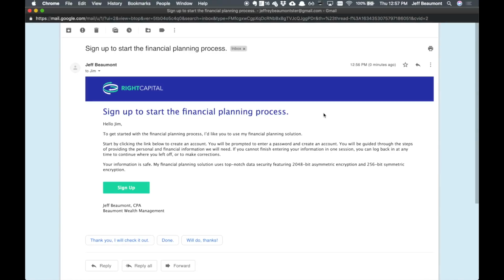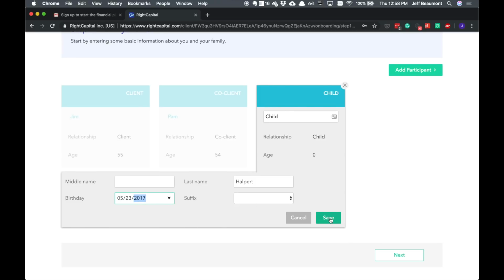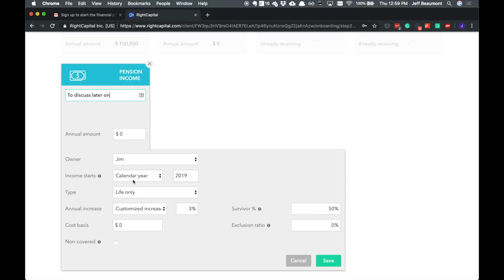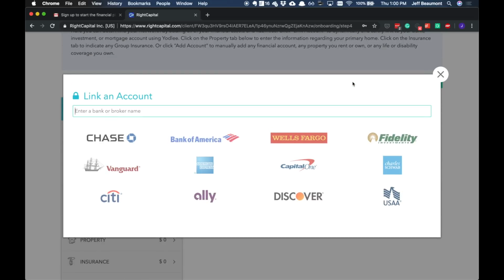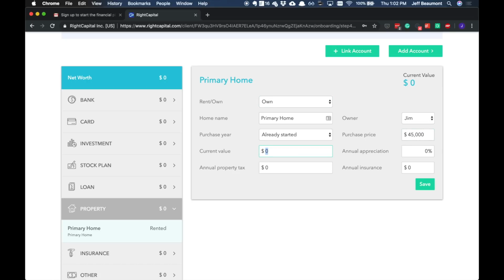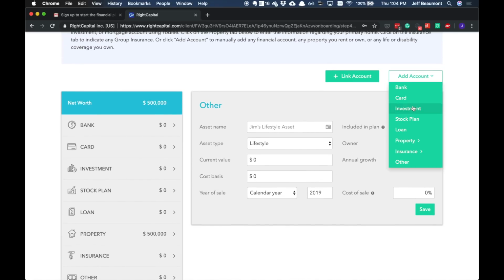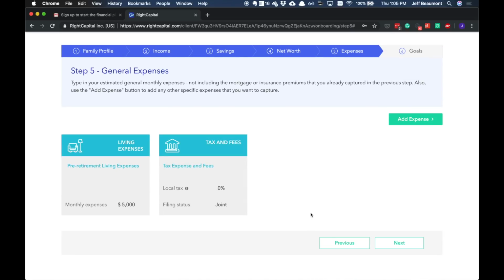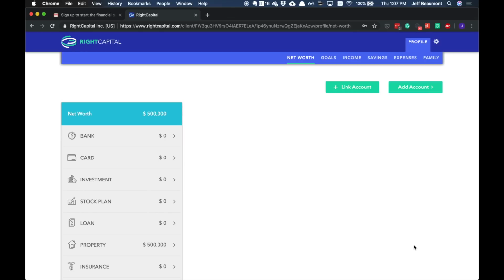Client video - filling out your profile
This client-facing video is to to help you fill out your financial Profile. Add the building blocks for your plan so you and your advisor can develop planning strategies for your financial future!